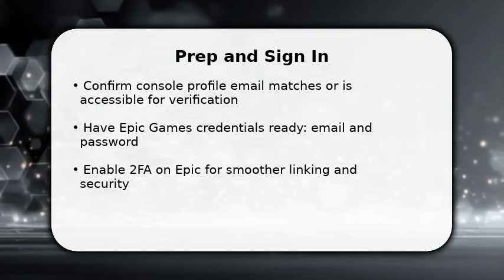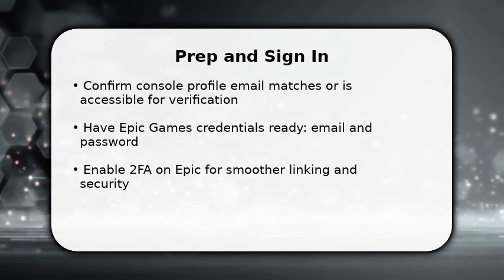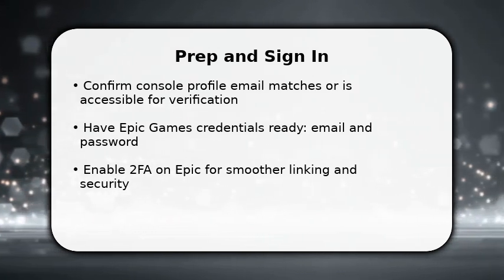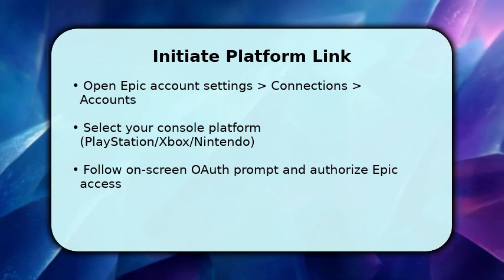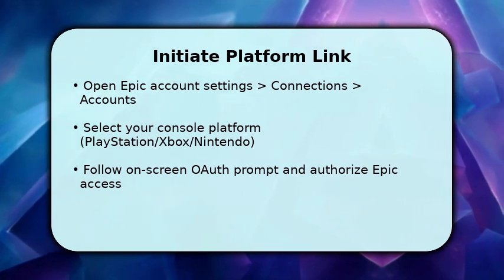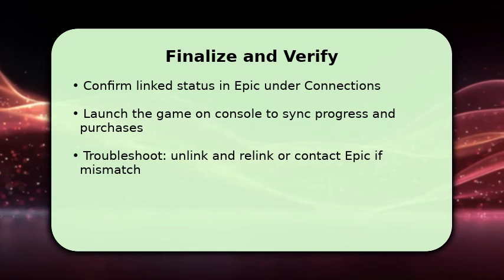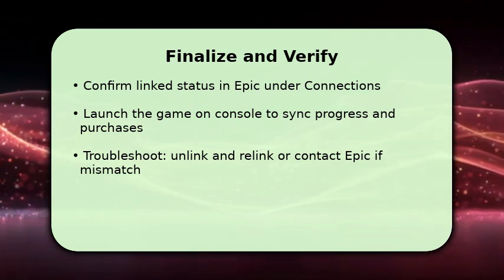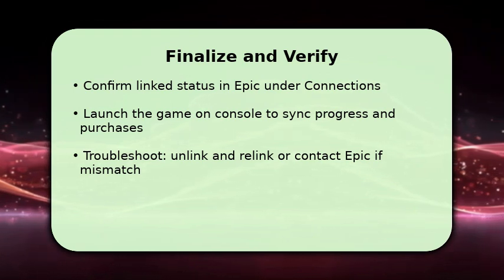How to Link Console Account to Epic Games - Step by Step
Join the Epic Games Network and unlock a universe of gaming possibilities. This video provides an easy-to-follow guide on linking your console account to play games directly from your PC or mobile device, ensthy with tips for troubleshooting common issues.

Epic Games, link console account, PC gameplay, mobile gaming, troubleshooting Epic Games Launcher, Steam Link compatibility,